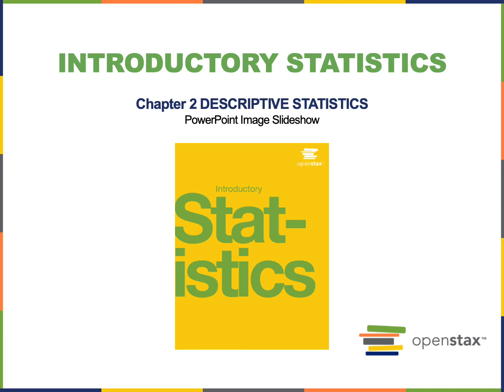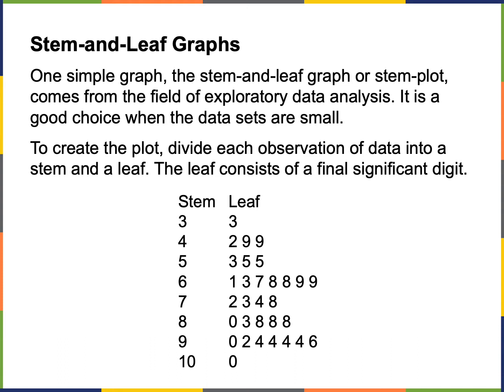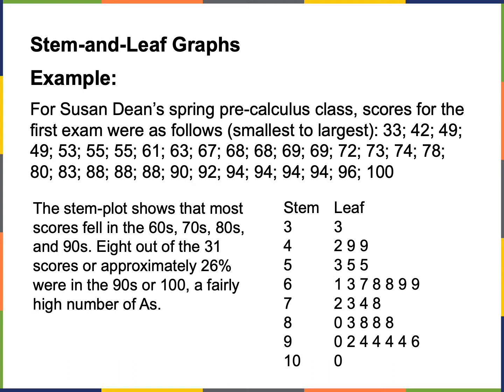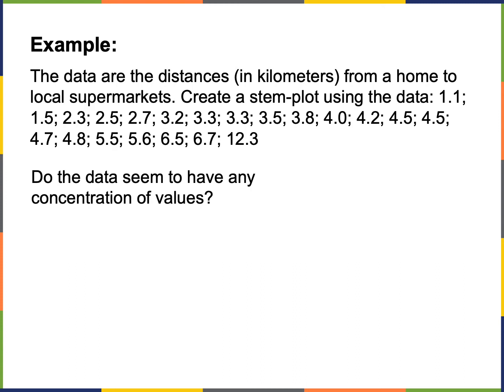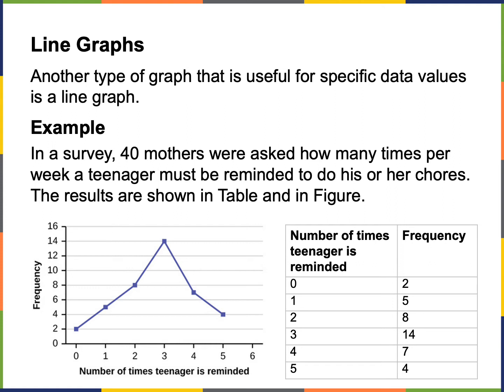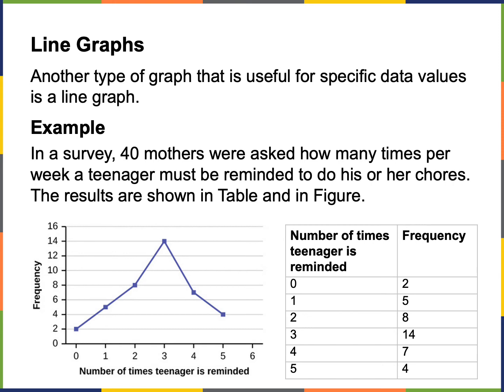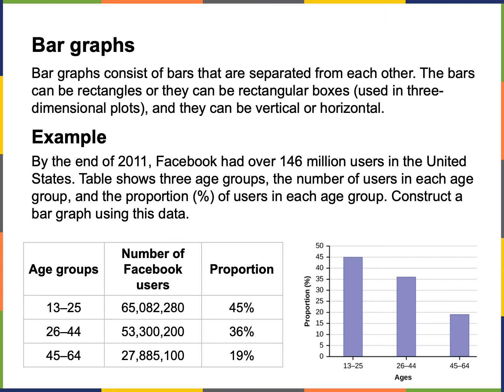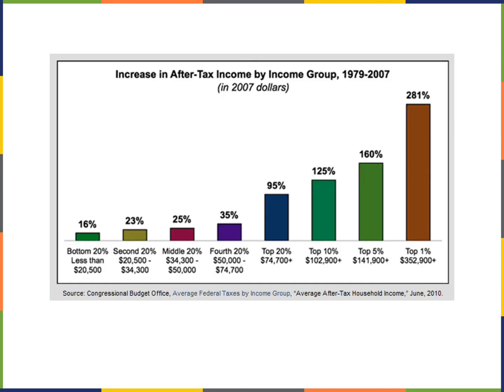Section 2.1 Stem and Leaf Plots, Line Graphs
Open Stax Statistics, Chapter 2.1